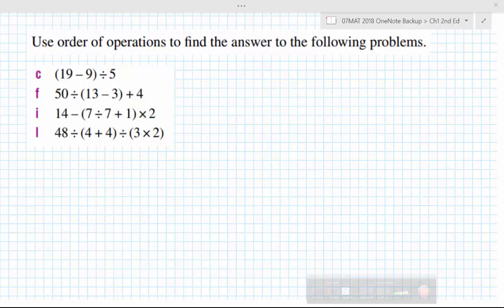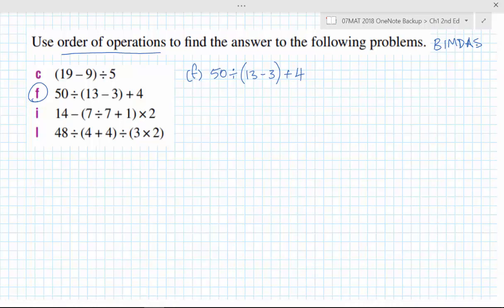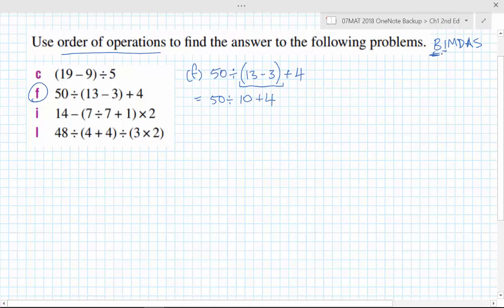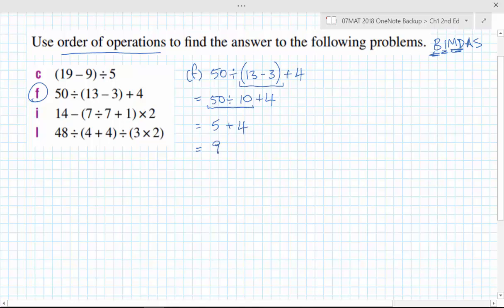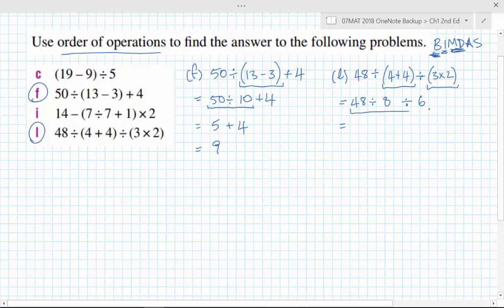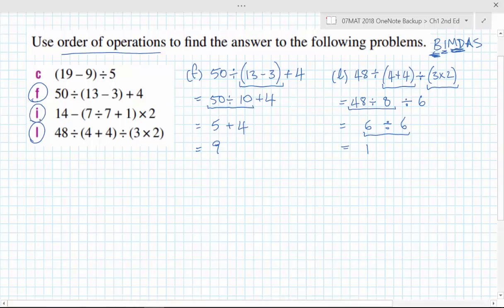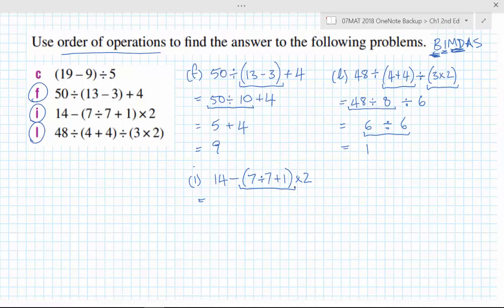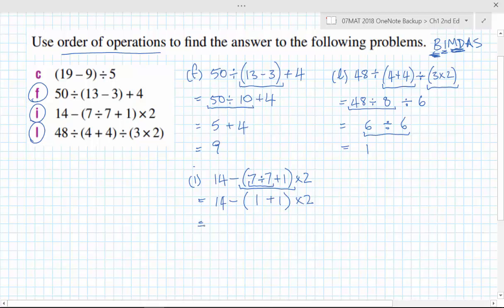7mat 1I Q4 order of operations with brackets 19